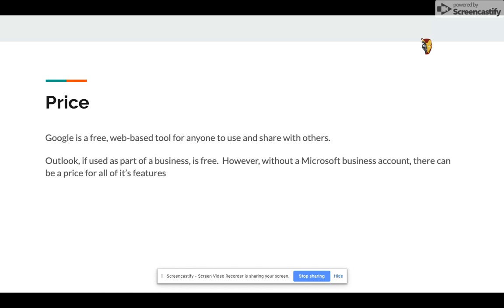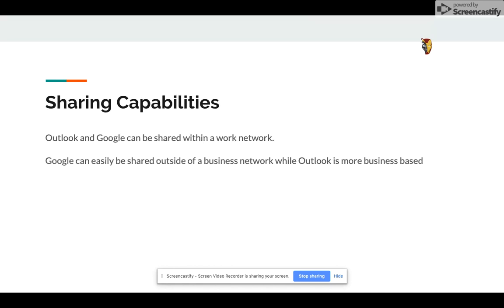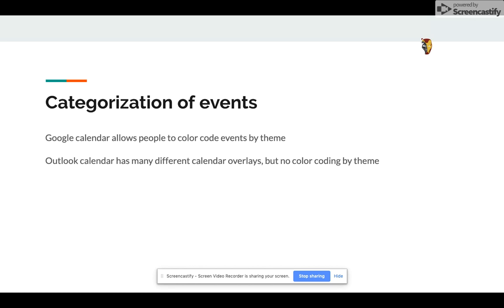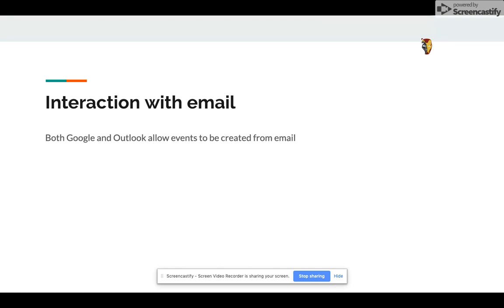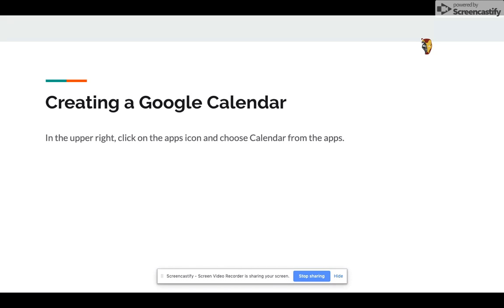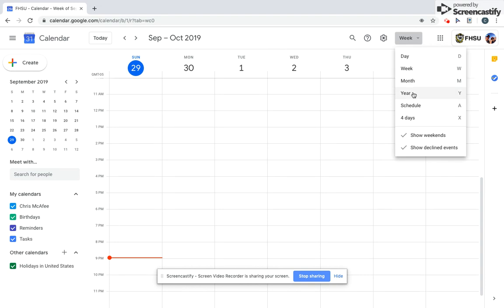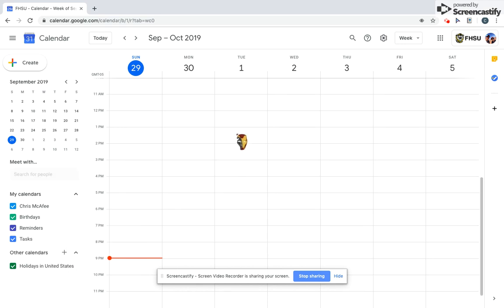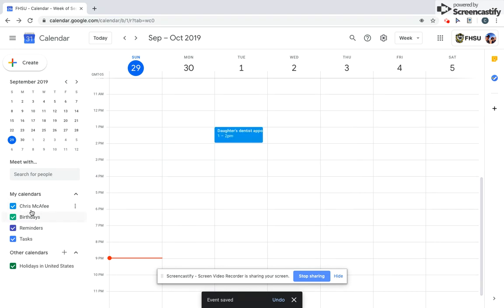Creating a Google Calendar